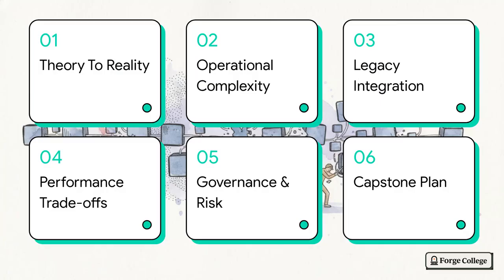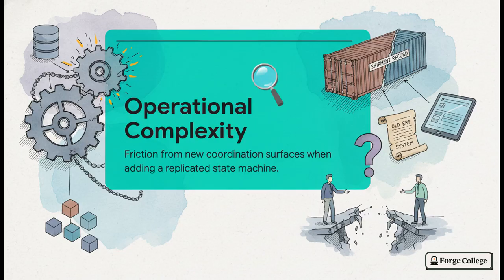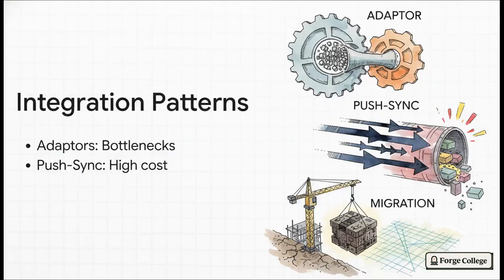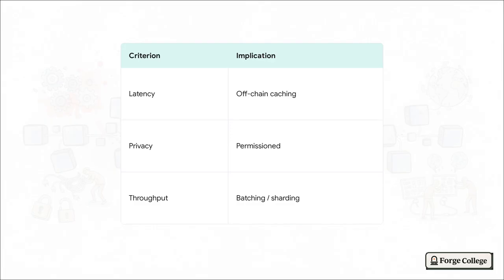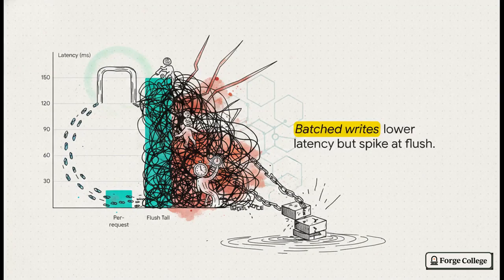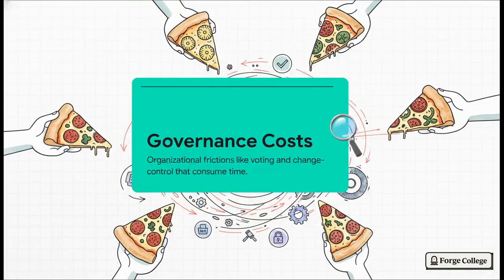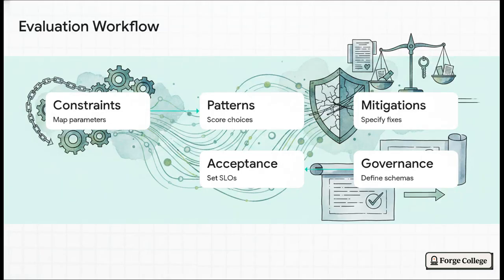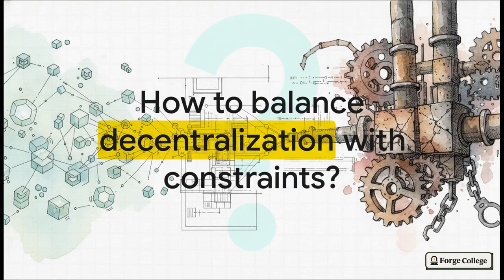Blockchain Adoption Challenges — Forge College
Why do many promising blockchain pilots fail to scale into production? Understanding the systems-level trade-offs behind adoption is essential if you plan to integrate a distributed ledger into a real application.

This lesson breaks down the main engineering and organizational barriers to blockchain adoption and gives you practical decision criteria for your project plan. You will learn mechanistic explanations for operational complexity (schema migrations, dual-store consistency, rolling upgrades), concrete legacy-integration challenges (ERP and database interoperability, selective privacy, API contracts), and how to compare performance and scalability across simple architectures: replicated public-style ledgers, permissioned private ledgers, and hybrid off-chain patterns. The lesson also shows mitigation tactics for each barrier and guides you to draft a short, prioritized integration checklist that captures governance, resilience, and measurable acceptance criteria for your capstone plan. Logistics and healthcare examples anchor each trade-off with real-world context.

Beginners with a basic grasp of blockchain concepts and some systems or database knowledge. Ideal for developers, architects, and project leads preparing to design or evaluate a blockchain integration.

- Operational complexity: dual stores, migrations, monitoring, and rollback strategies
- Legacy integration friction: interoperability patterns and selective privacy tactics
- Performance and scalability trade-offs: replicated ledger vs permissioned ledger vs hybrid off-chain
- Governance and coordination costs: upgrade paths, access controls, and stakeholder processes
- Risk and resilience: failure modes, backup strategies, and acceptance criteria for reliability
- Integration checklist: prioritized interface, governance, and resilience requirements

Ready to apply these ideas to your project? Draft your integration checklist and capstone plan next.